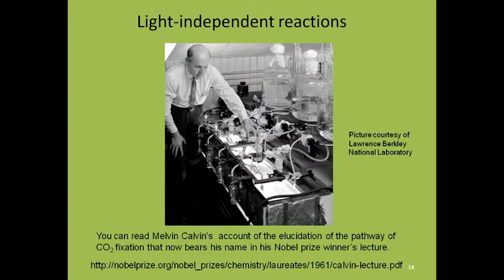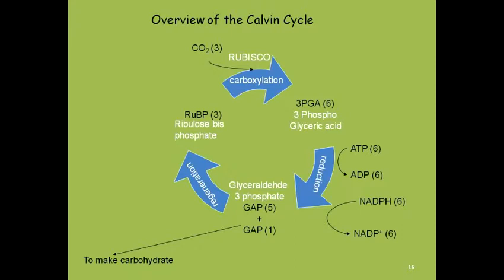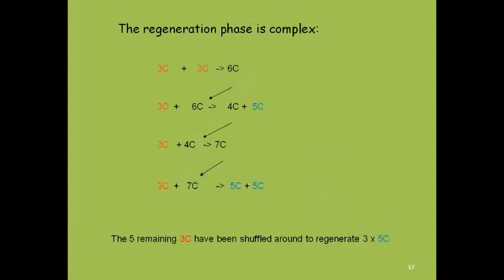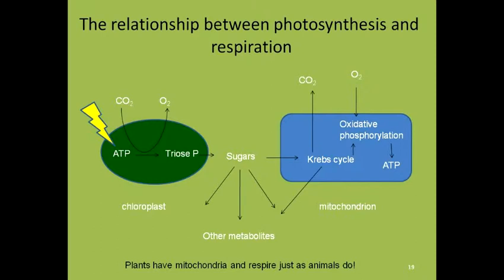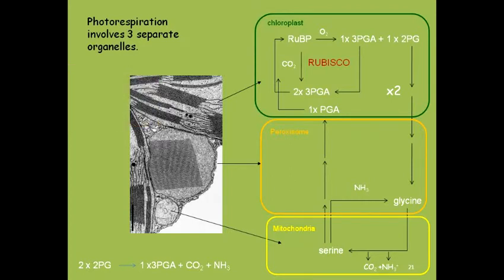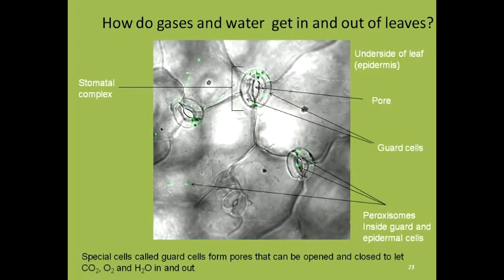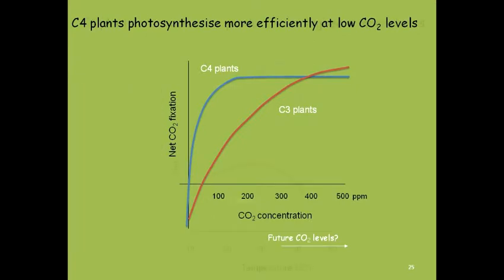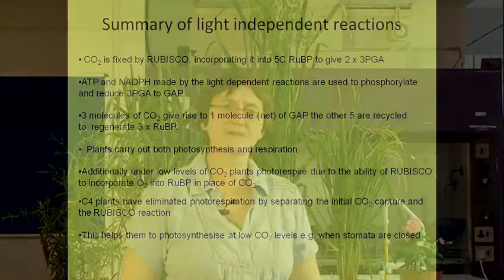Harvesting the Sun: Light-Dependent Reactions pt2 Prof. Alison Baker